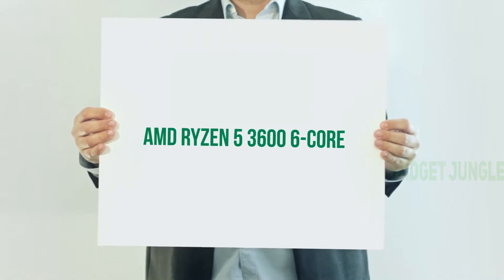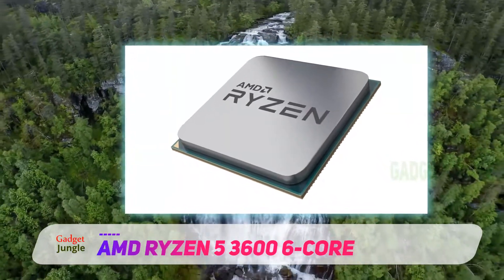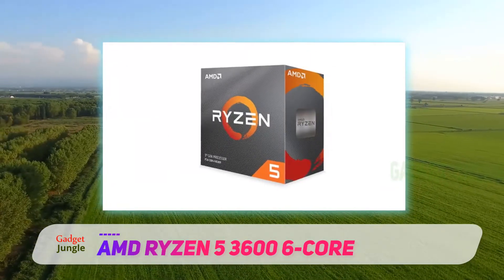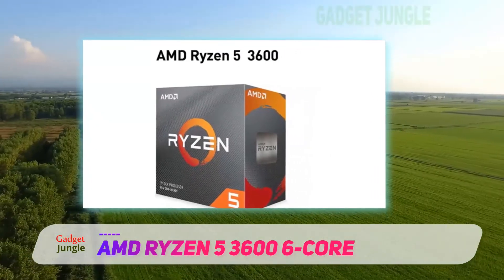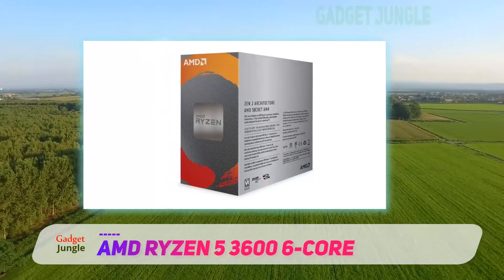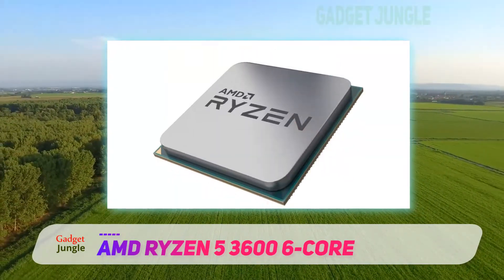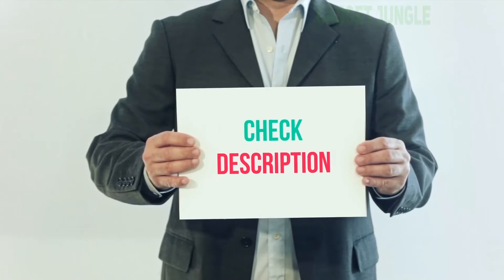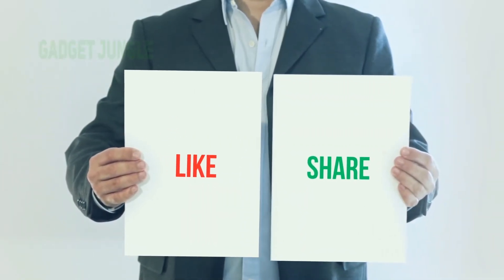AMD Ryzen 5 3600 6-Core Review - The Best Cpu For Gaming in 2023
AMD Ryzen 5 3600 6-Core - Is One Of The Best Cpu For Gaming Of 2021!